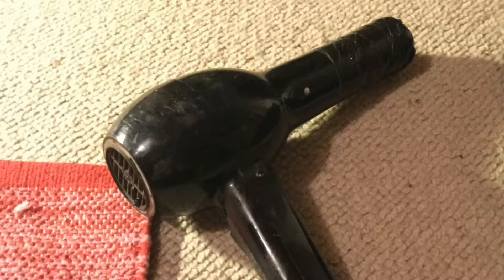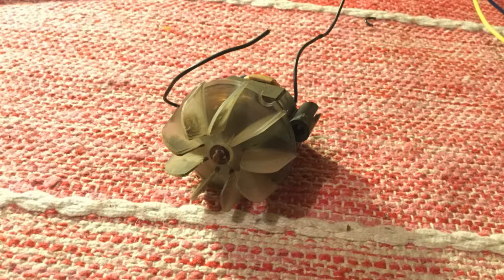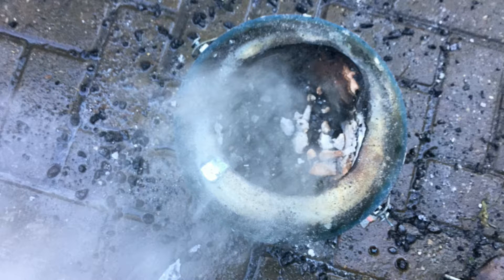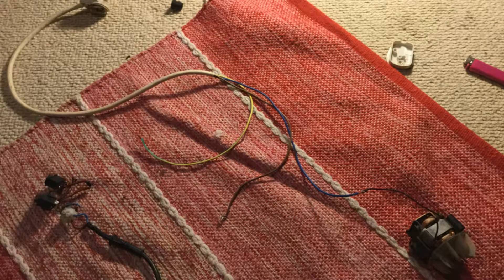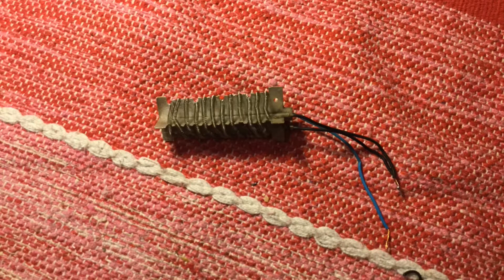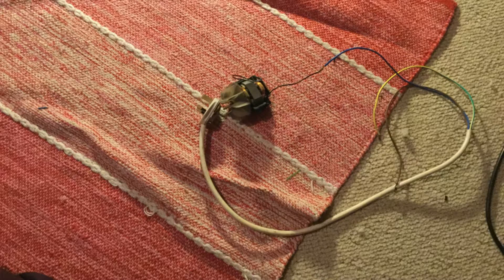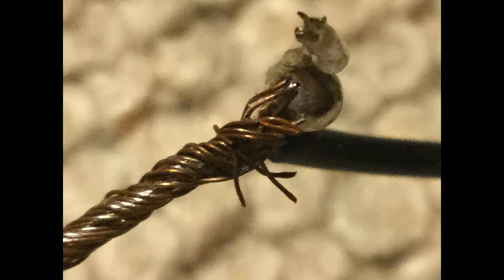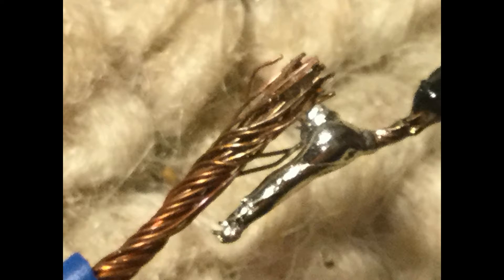Mains Electricity + Old Fan = Explosion - Into the Mains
Today I will be plugging a fan from an old hair dryer into the mains! What will happen? (Spoilers: Explosions)